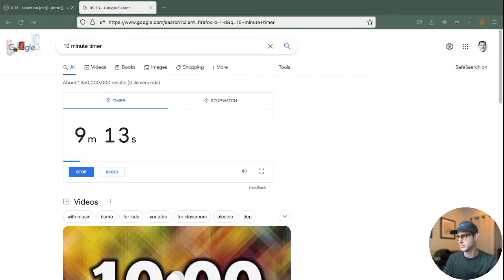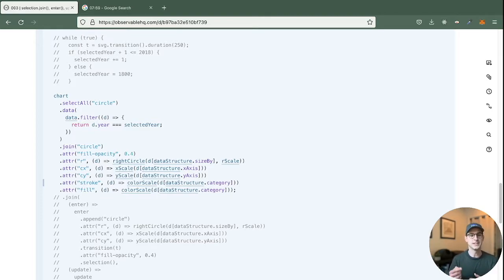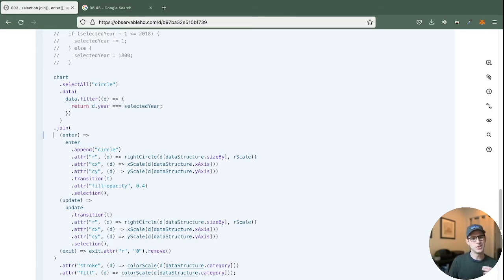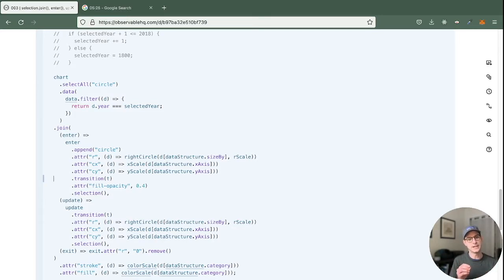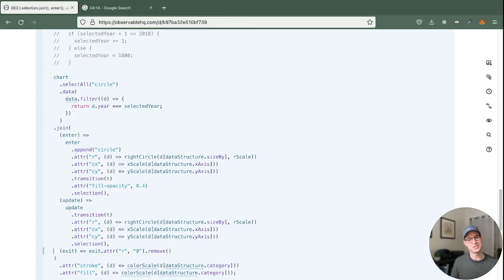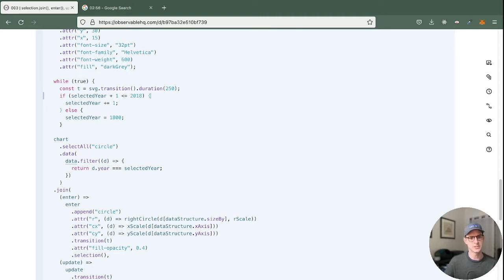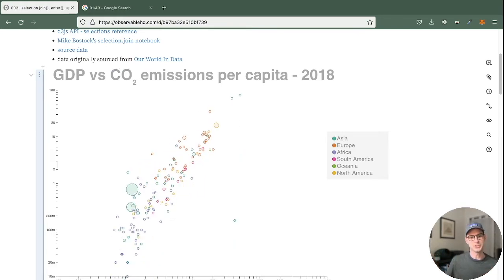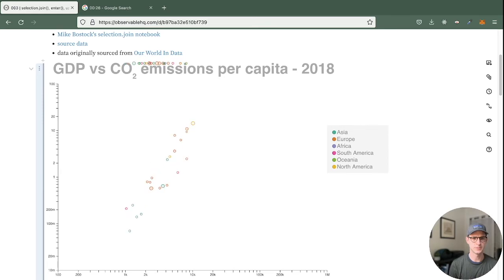D3.js in 10 Minutes or Less | ep. 003 - .join() + Animation Bonus!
If you watch one video from this series, make it be this one! What used to be the most confusing part of d3 (for me at least) is now one of the easiest.

In this video, we go over how to easily join data to SVG elements. We also go DEEP on how you can still access the enter / update / remove pattern to fine-tune your dataviz presentation skills.

Resources:
 - d3js API: